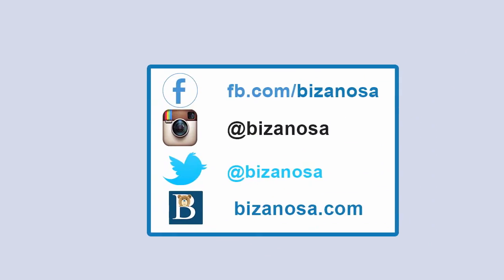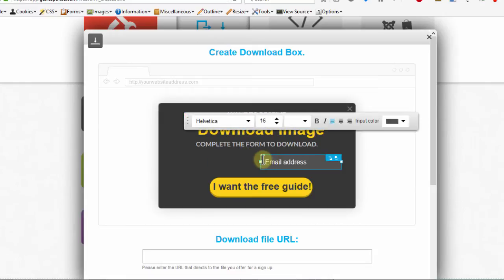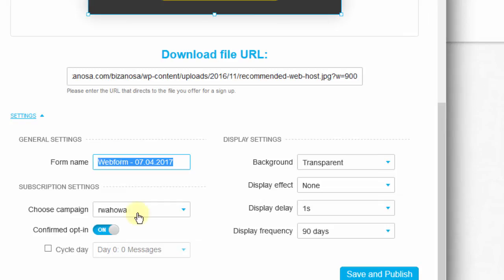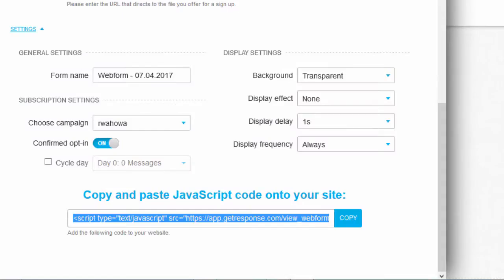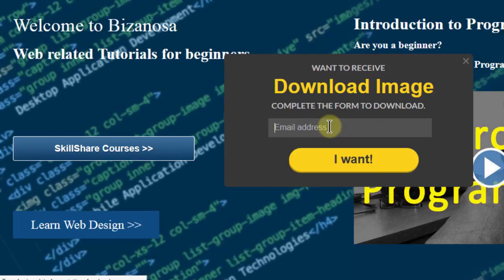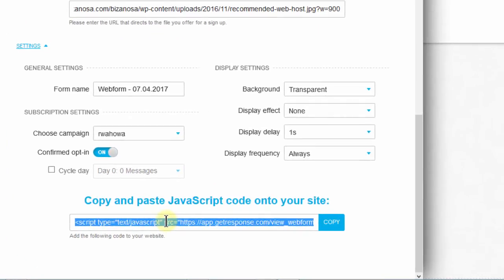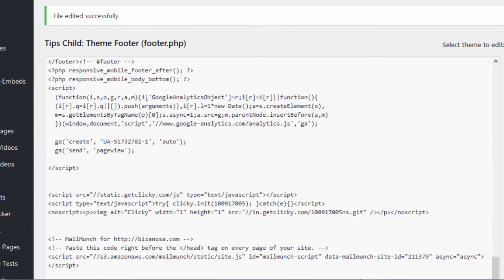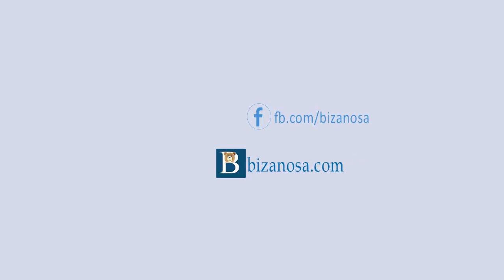16 Add a download popup in Getresponse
16 Add a download popup in Getresponse

getresponse tutorial,Getresponse,getresponse video tutorial, email marketing tutorial,email marketing

So in this video what you want to do, we want to create this download box.

And it'll bring this builder for us and we can build out our form and then publish it.

And then I will take that code into WordPress and see how it works.

Ok.

So let's build out our form.

And here, let me change the heading.

I can just say Download Image.

I don’t like the font.

I’ll just use Ariel.

I’m not going to change the colors.

Let me just leave it the way it is.

I don’t want this name.

I just want an email.

So I can increase the length of that.

Like that.

Then, and then let's say I'm just giving them, I'm just giving this image as a download.

So let me copy that link, put it there.

And for you, you can change the name of your form so that you can know exactly which form it is and what it does.

Like in my case I would've said something like Image Download Giveaway.

So make sure you give it a name you’ll be able to recognize among all the other forms you will have, when you go to Manage Your Forms.

So you can change the campaign if you want to.

Display delay, 1 second.

Display frequency, 90 days.

Let me say always for demo purposes.

So this is going to be a popup.

Ok.

That's why you have this display delay, you can delay it as much as you want.

Let me just put it at 1 second and then just with that I’ll Save and Publish.

And if I scroll down here, Control+A, Control+C, this is a pop-up.

So I can put it on a widget but it will still be a pop-up.

So I will have to do another example which is not a pop-up so that I can show you how you can put it on a WordPress widget.

So in this case, let me just copy this and I can even put it in the footer as we saw in the other video.

If you put it in the footer just before this, it will appear on every single page on your WordPress website and you can also copy this code and put it in whichever website you are using.

And let's say I go to my homepage.

Let's wait for it to load and you’ll see that it brings our pop-up and you can close it there if they do want to see it.

So let's say I sign up and you see, it changes this to a download.

So if I click here, it’ll bring us the download.

So if this was a PDF, they would be able to download the PDF.

If this was a video, they would be able to view the video or download the video.

Maybe the link that you add, let's go back to our form, the link that you add here could be a Dropbox link, it could be a Google Drive link, it could be an Amazon AWS S3 link.

So you can add a download link here and it will just work seamlessly.

So you can see how easy it is to create a simple pop-up that will enable people to download anything right on your website.

Since I promised that I was going to do something on the WordPress widget area, what I'm going to do is in the next video I'm going to go back to list builder, choose a simple form, then take that code to WordPress and add it in a widget so that it can appear in one of the widget areas on my WordPress website.

So that's it for this video.

But before I end the video, let me remove this code because now you know how it works and you know how you can put it in your own WordPress website.

So it's also important to note that when you get these files, most of my forms are probably not going to be working because I'm not going to upgrade my GetResponse account.

And if you get this later on, you're going to find that some of them are not working and that will be because I haven't upgraded my account.

So if you have any questions, make sure you let me know.